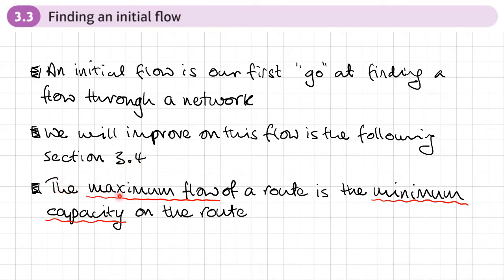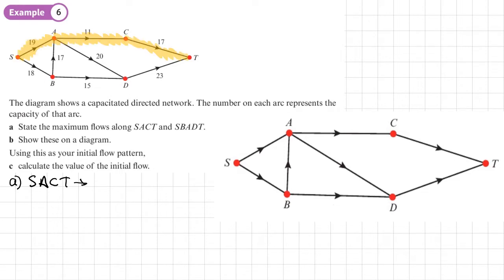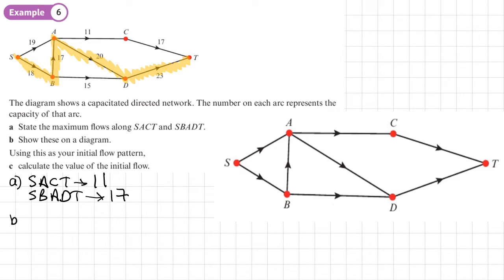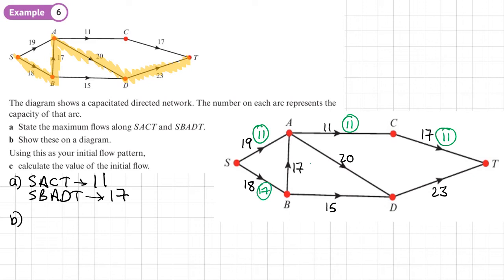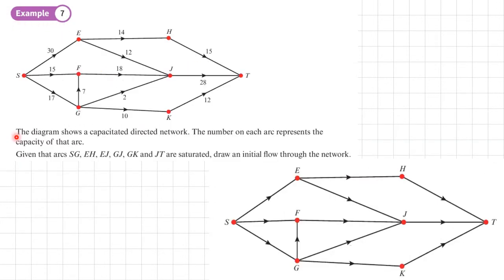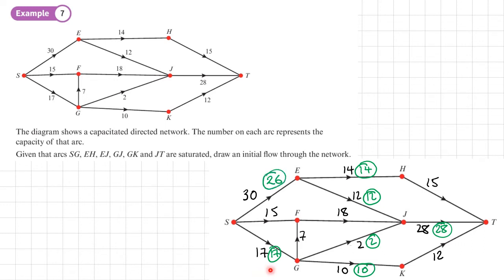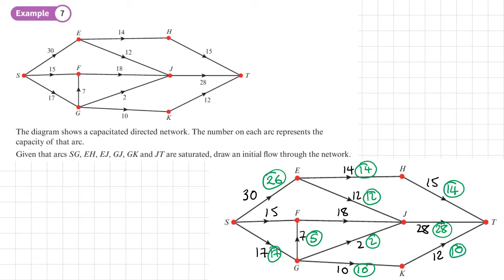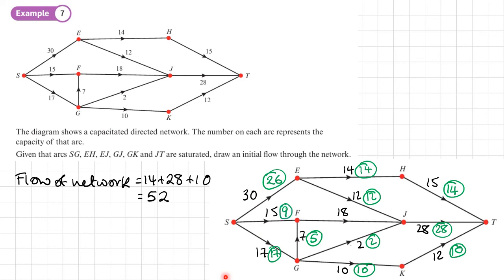3.3 Finding an initial flow (Decision 2 - Chapter 3: Flows in networks 1)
How to find an initial flow in a capacitated digraph